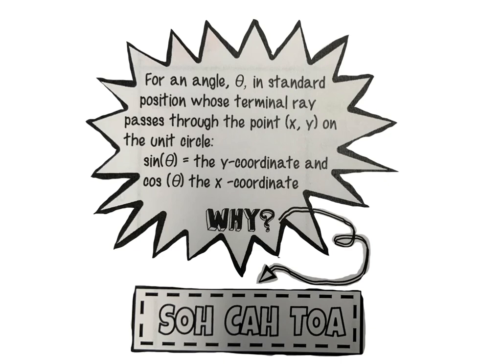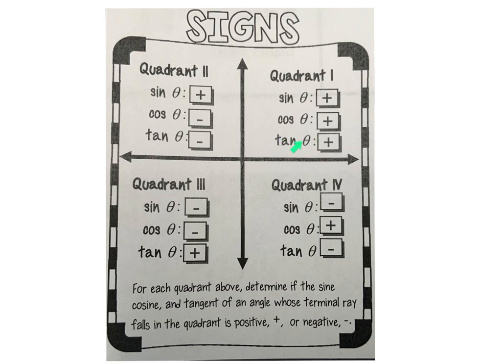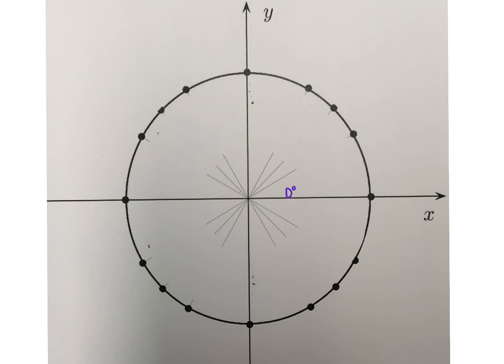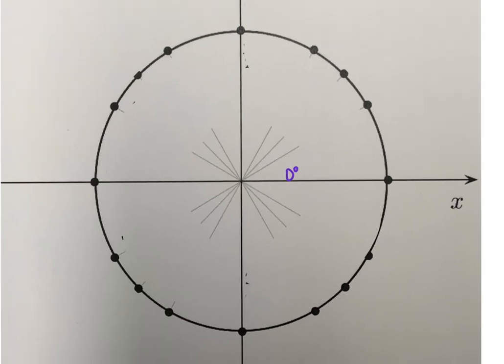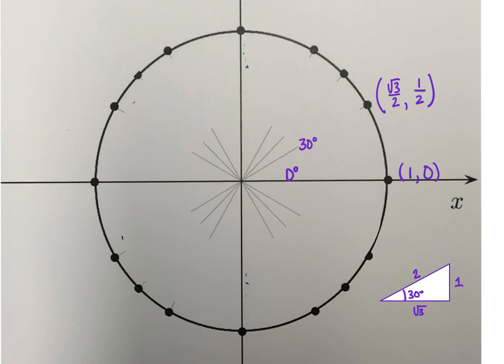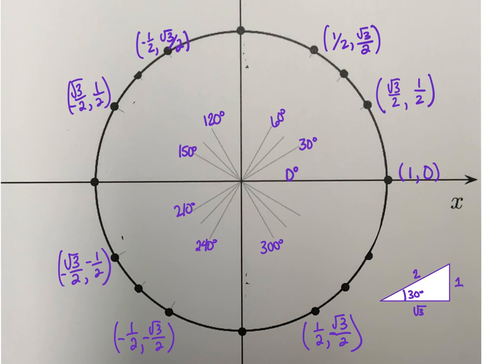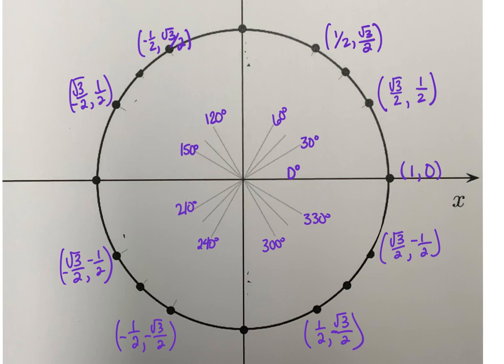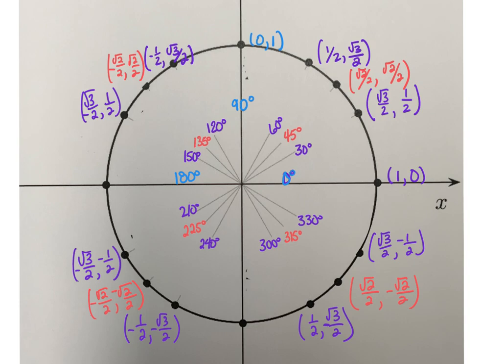Alg 2 Unit Circle Intro